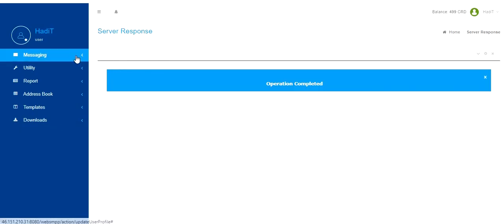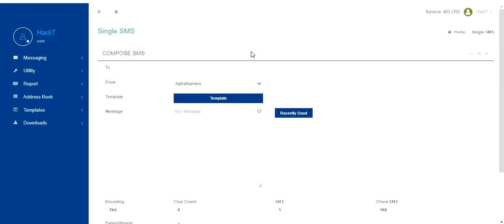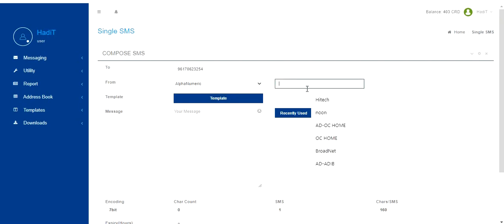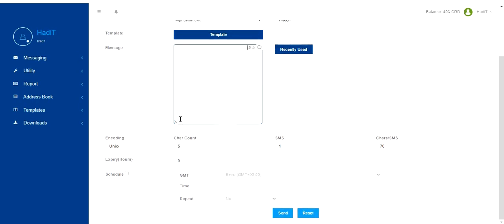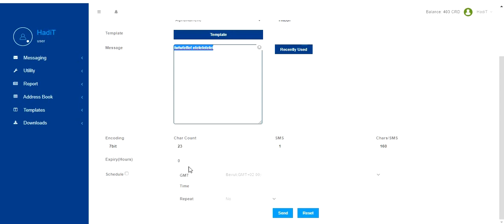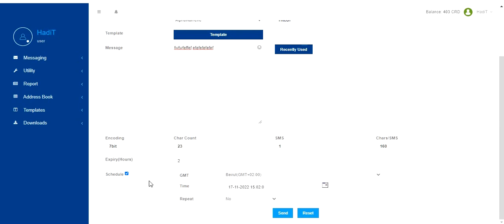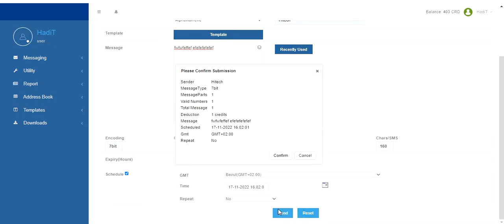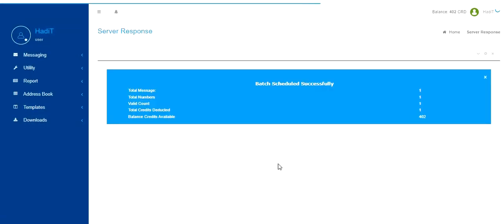How can you send a Single message?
Second Step of How to use our Advanced Messaging System, is to learn how to send a single message.